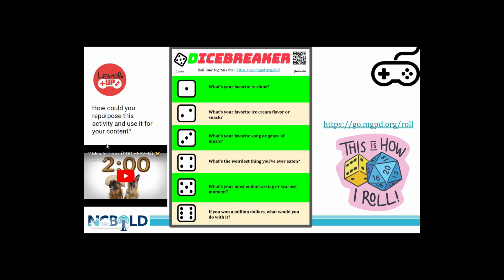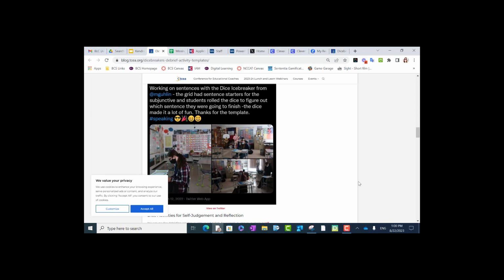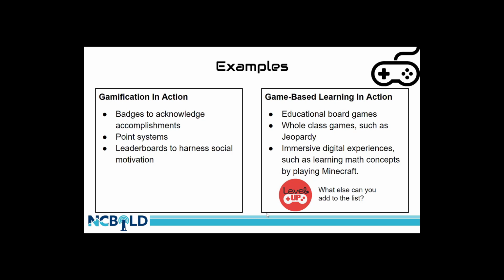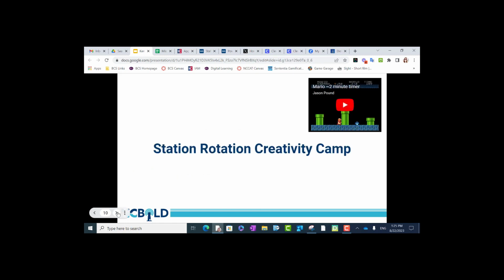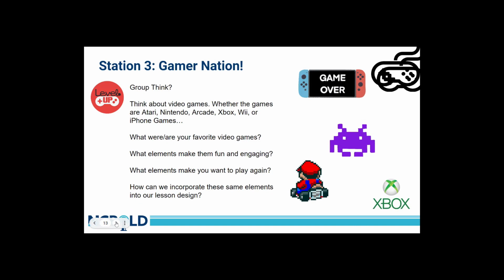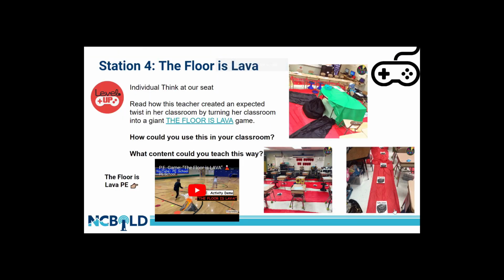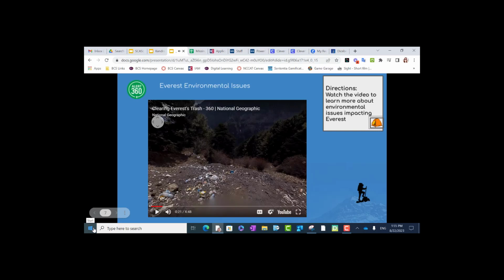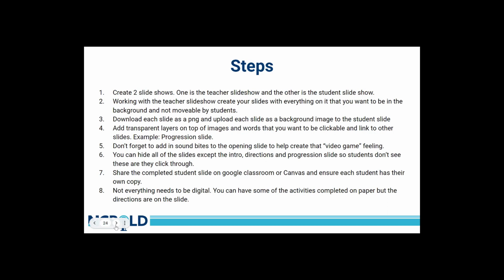Make and Take Create Gamified Learning Experiences Presented by Kendra Cameron-Jarvis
NCBOLD 2023 Session: Super charge learning by transforming your content into an immersive game. Embark on a global adventure where players summit Mt. Everest or sail the high seas while mastering North Carolina standards. Learn quick and easy ways to add elements of gamification into your blended learning lessons to motivate and excite your students. Explore essential elements of gamification, new research, free digital tools, and templates to use in your classroom tomorrow! Using my framework, guiding questions,and pre-made templates I will walk you  through turning your standard slide deck into a self paced gamified learning adventure that will leave your students begging for more! Leave this session inspired to add a sense of fun and play back into your classroom. Together, let's turn your content into a self-paced adventure where students take charge of their learning. You will need Google Slides.